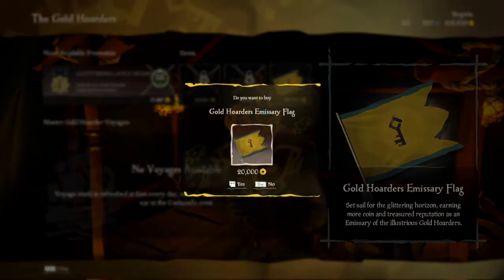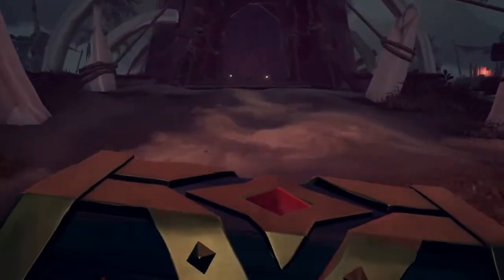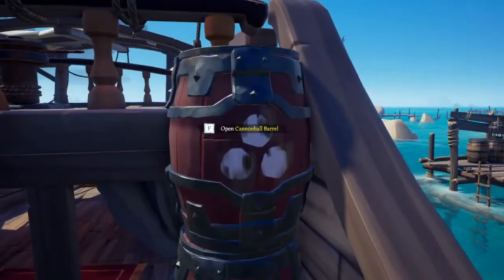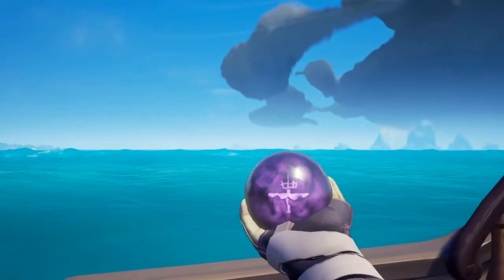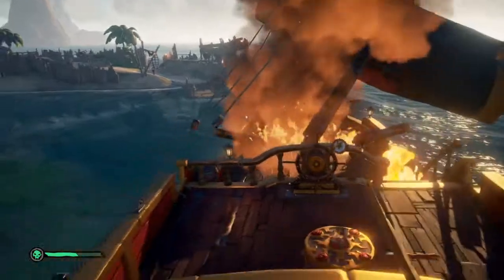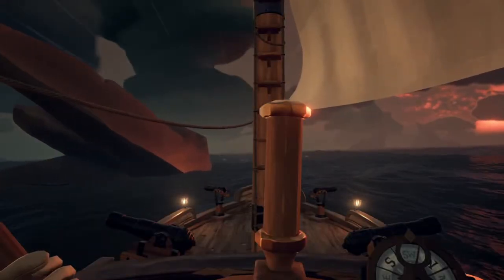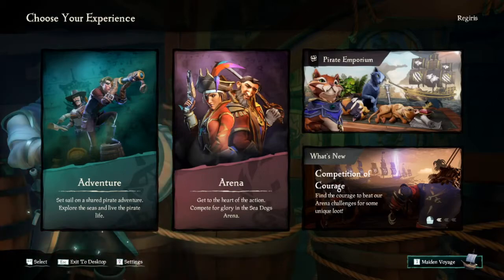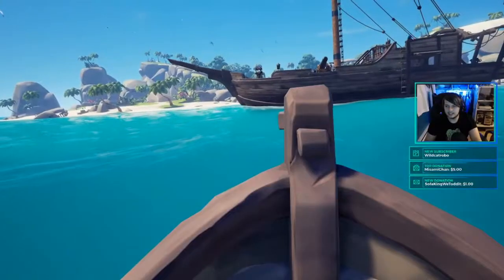10 Tips Before Starting a Fight | Sea of Thieves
Here's another overview to get you started in Sea of Thieves. If you were worried about the combat aspect of the game then hopefully after this you won't be. If you enjoy the video then share it with a friend, it means a lot to me seeing people enjoying the stuff i make.

Sea of Thieves is coming to Steam soon with full crossplay so if you have the spare coin i would highly recommend checking it out for yourself.

If you want to see more of me I stream Fridays and Saturdays at Twitch.tv/regiris